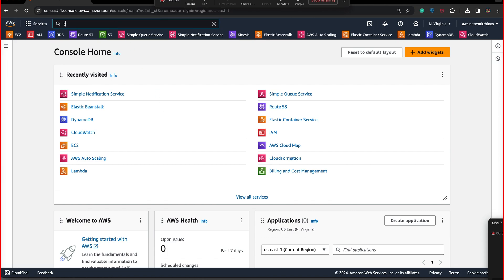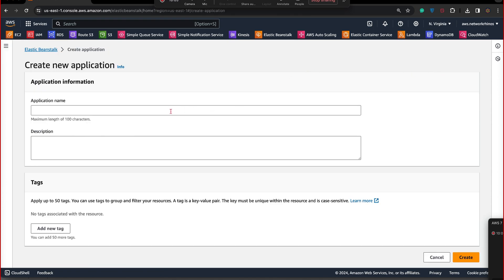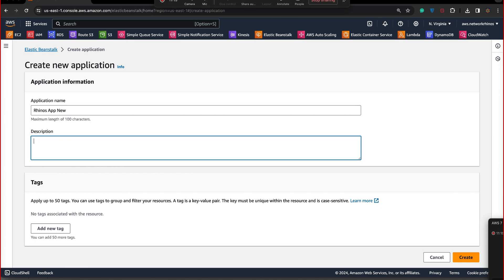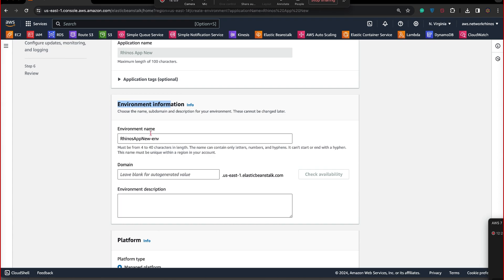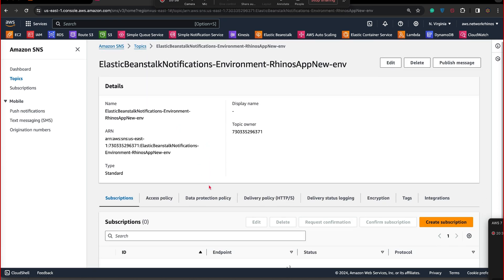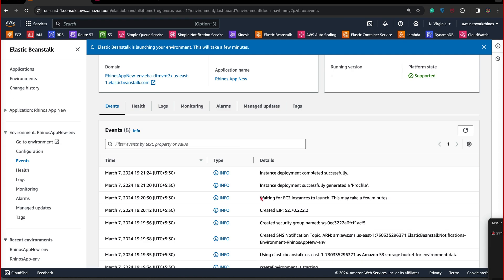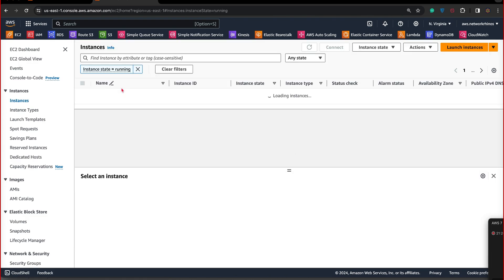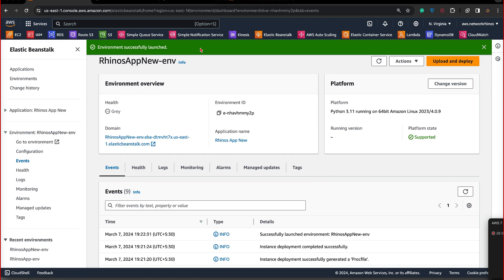AWS Elastic Beanstalk Tutorial (2025) | Deploy Applications in Minutes – Hands-On Lab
In this hands-on AWS lab, learn how to deploy applications quickly using AWS Elastic Beanstalk. It’s a Platform as a Service (PaaS) that lets you focus on writing code while AWS handles the infrastructure.

📌 What you’ll learn:

What is Elastic Beanstalk?

Deploying a sample web application

Environment configuration (EC2, RDS, Load Balancer, etc.)

Monitoring and managing deployments

🎯 Perfect for developers, DevOps learners, and AWS certification aspirants (SAA-C03, Developer Associate).